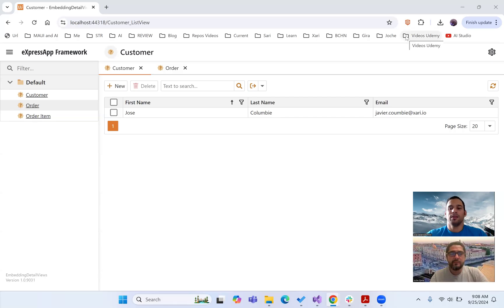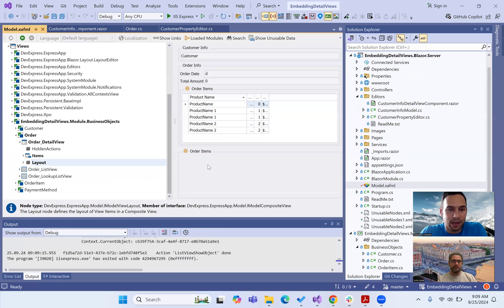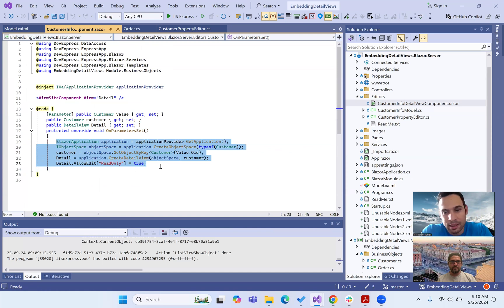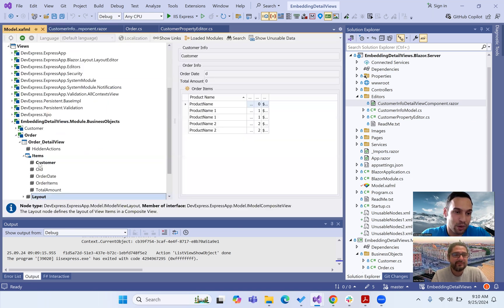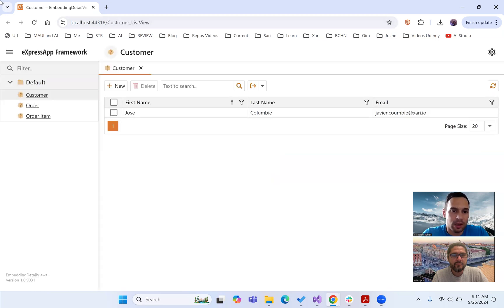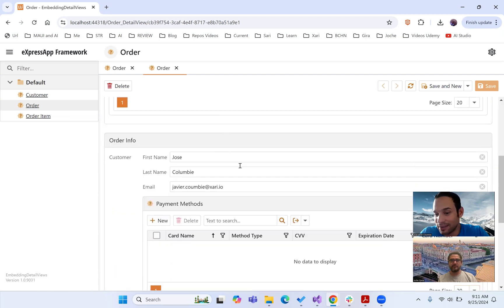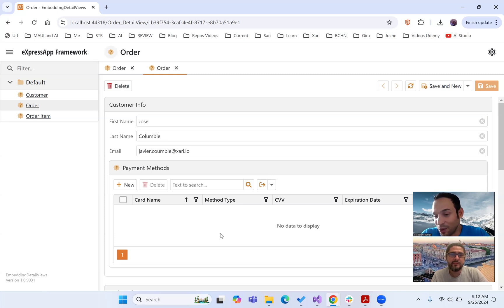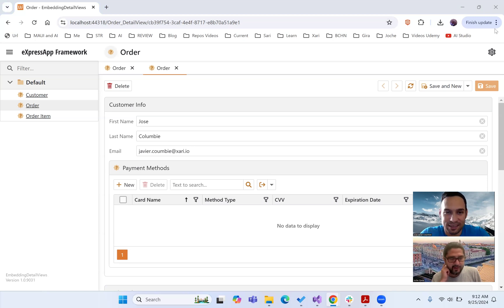XAF Blazor - Embedding a DetailView - ViewSiteComponent